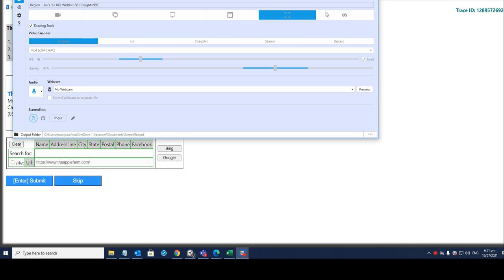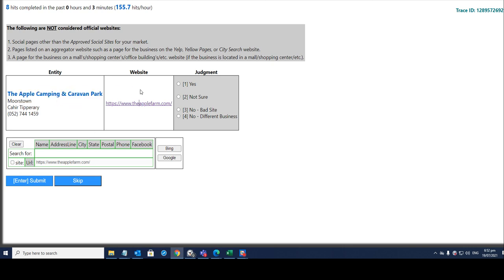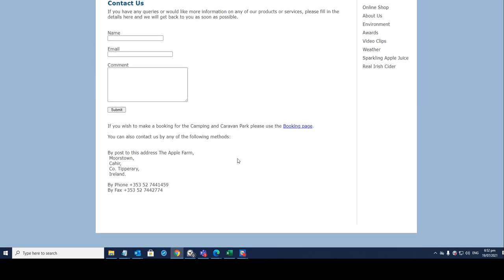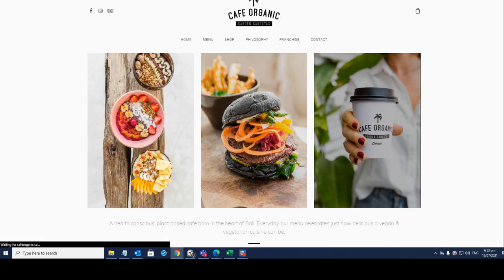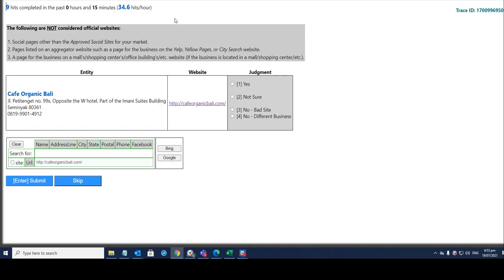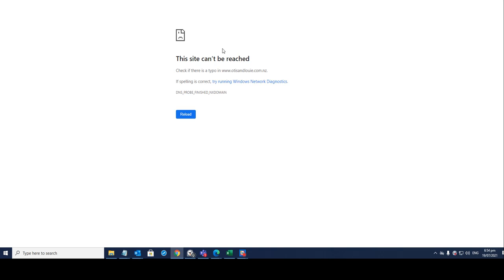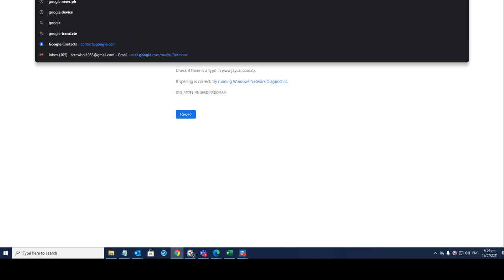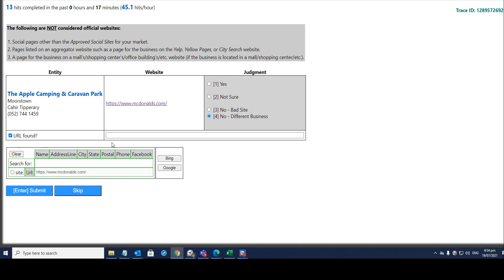UHRS en-IE_Primary Website Training and Tutorial.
Here is a video tut on:

UHRS: en-IE_Primary Website